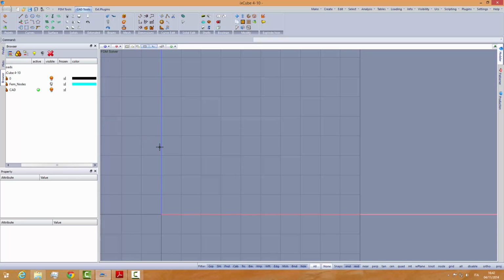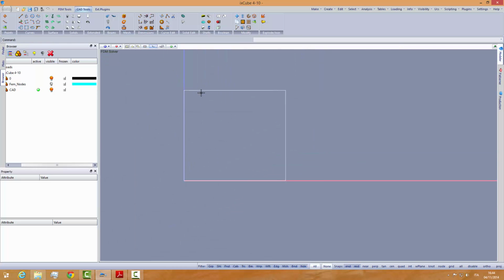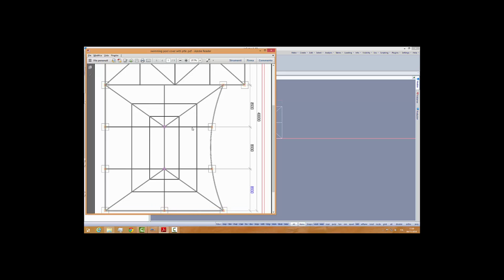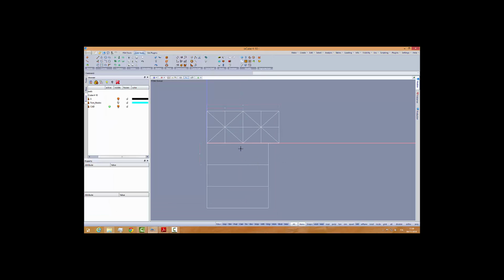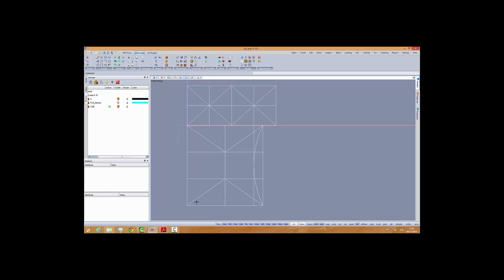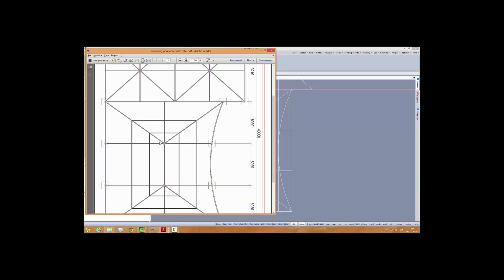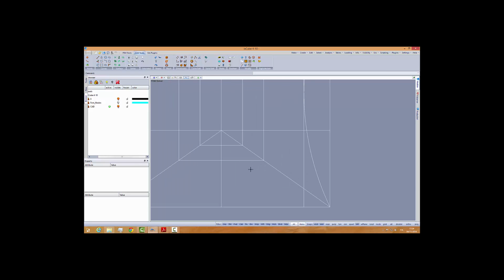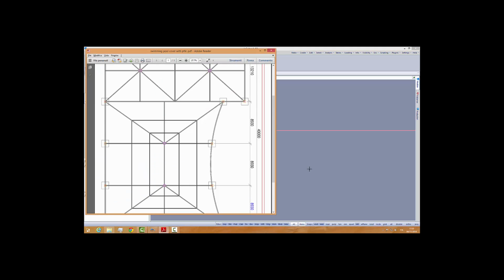ixCube 4-10 Drawing tools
Tutorial on drawing commands